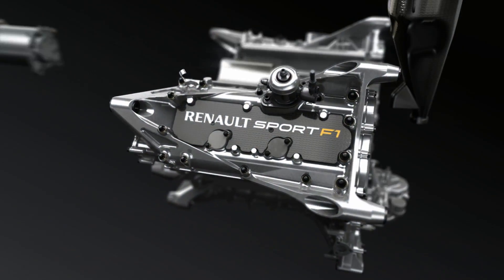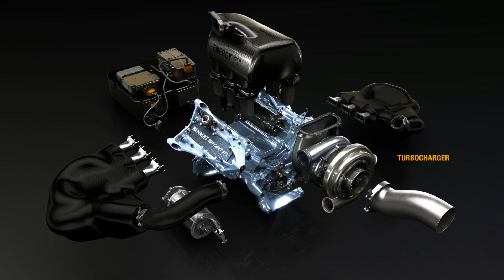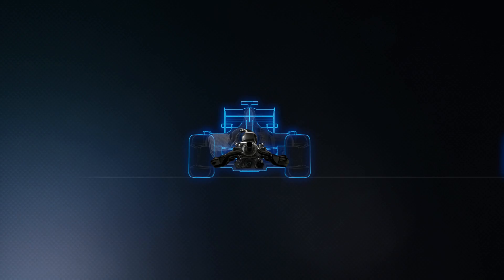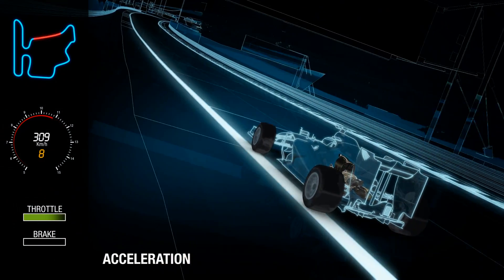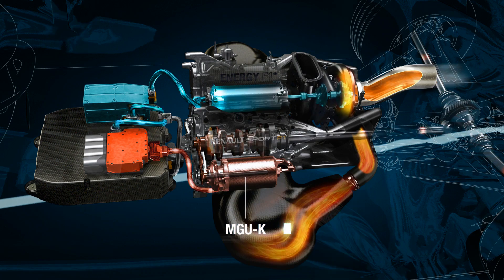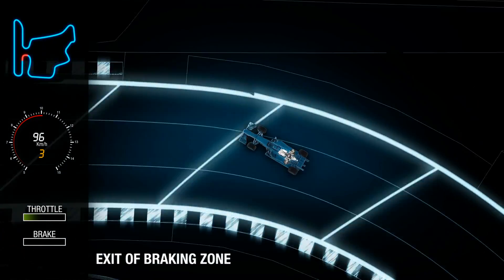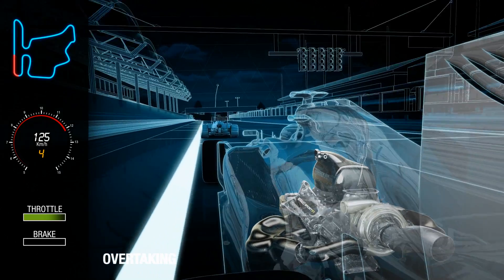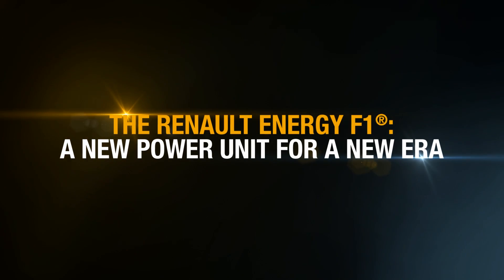Formula One 2014 Renault Power Unit